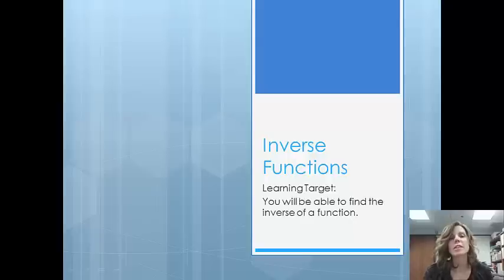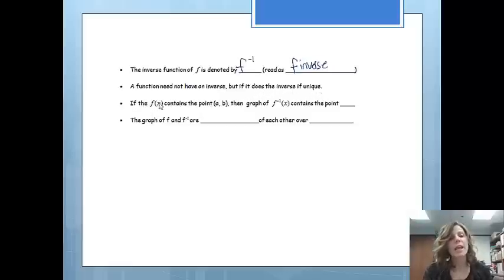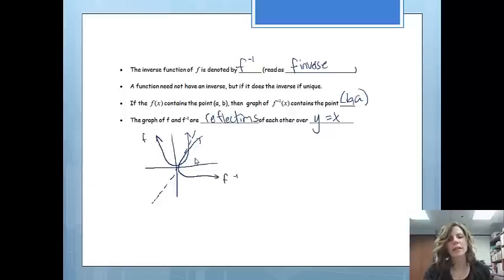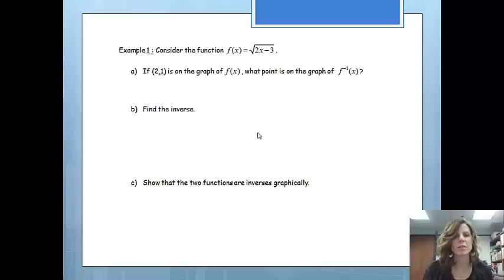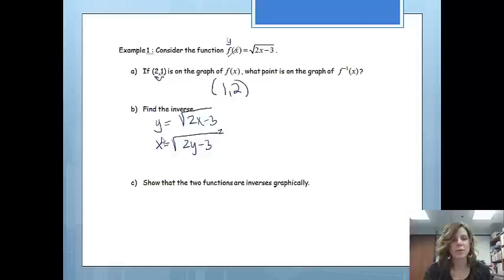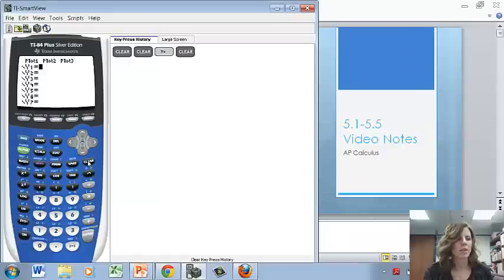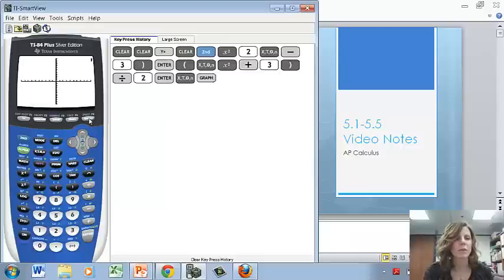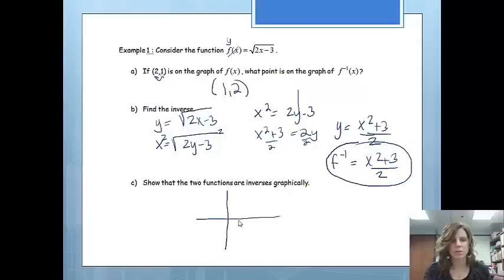Finding an Inverse Function